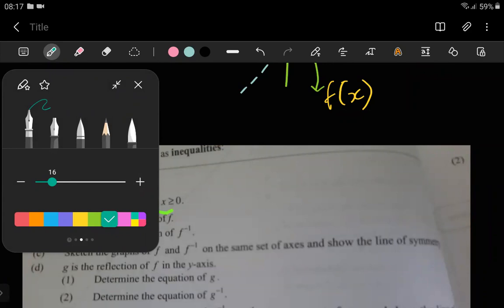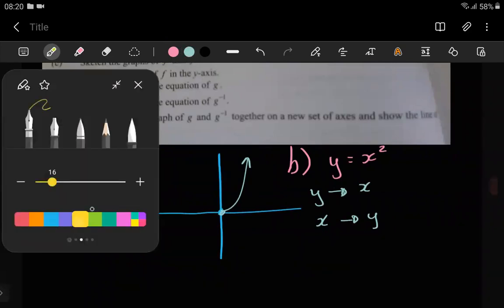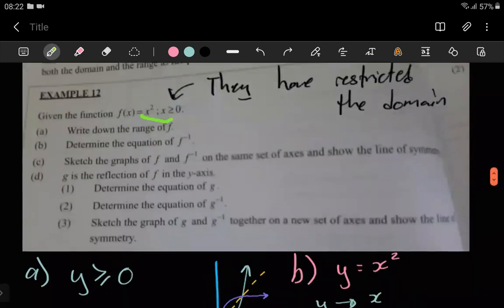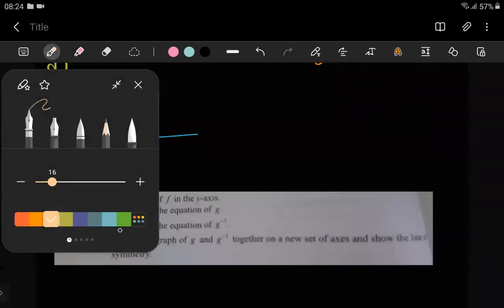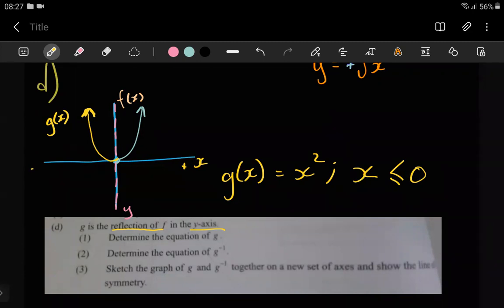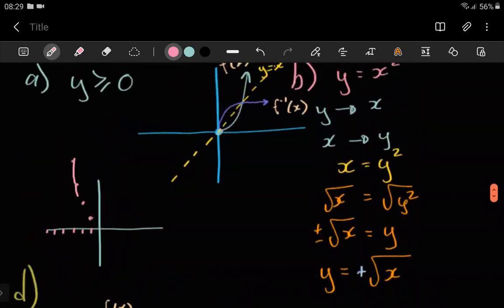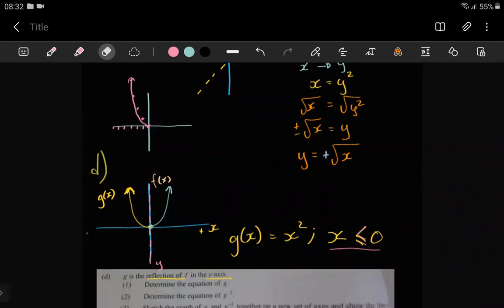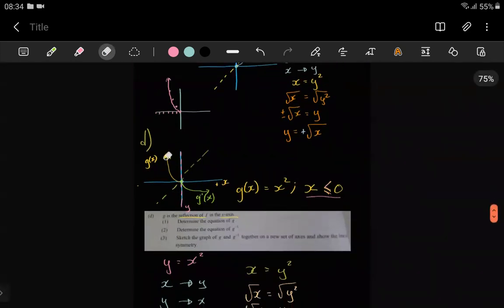Grade 12 Functions | Difficult Exam-Level Question Step-by-Step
Struggling with Functions in Grade 12?
This video walks you through a challenging exam-level functions question, step-by-step — just like you'd see in your final exams.

✅ Detailed explanation for full understanding

📚 Covers:

Solving for unknowns in composite functions
Using graphs in exam contexts
Working with inverses and restrictions

📌 Great for NSC (CAPS) Grade 12 learners in South Africa or any student working through advanced high school algebra topics.